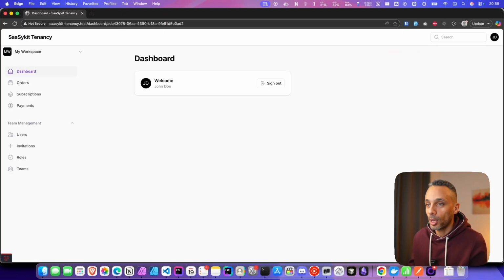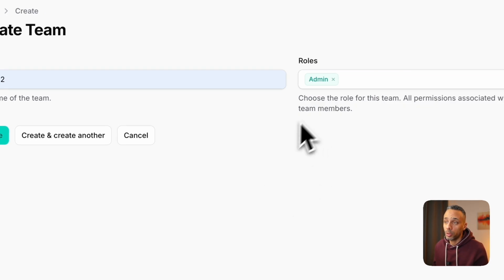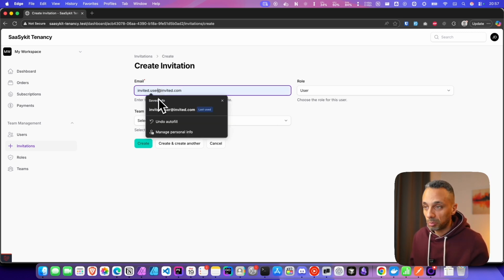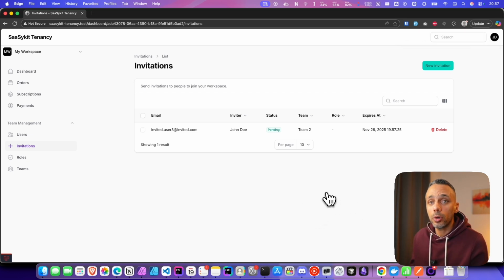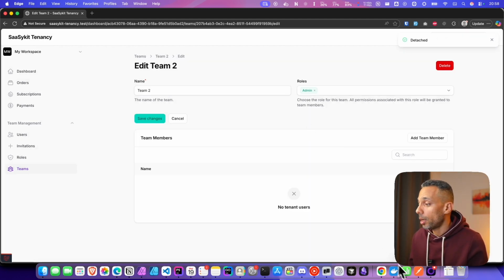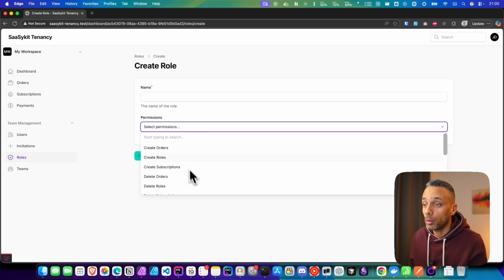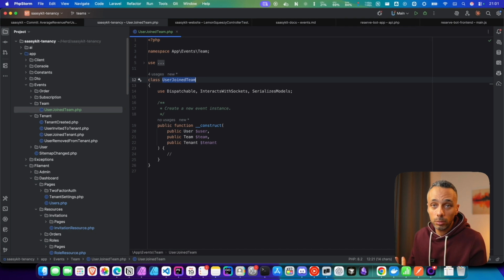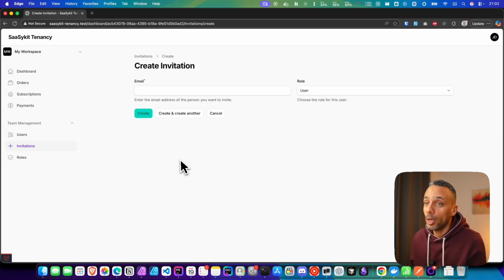Teams Support - Build Your SaaS with SaaSykit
In this video I demo the new feature of teams in SaaSykit Tenancy, which allows tenant admins to create teams, assign roles & permissions to those teams, and add users to those teams.

This allows for better team management, as tenant admins can create teams for different departments or projects, and assign users to those teams accordingly.